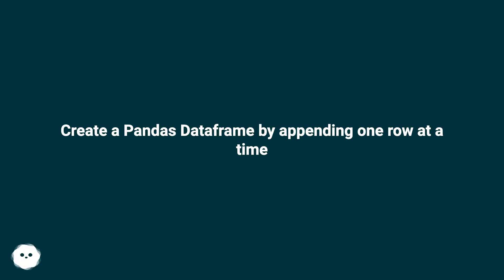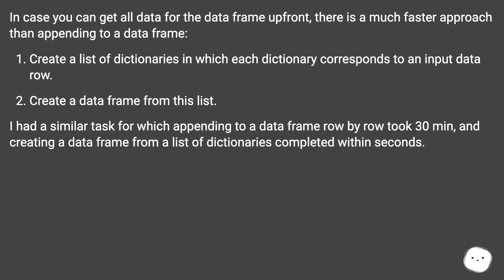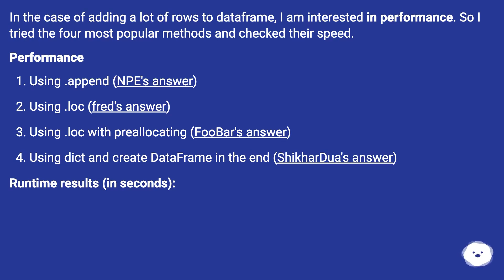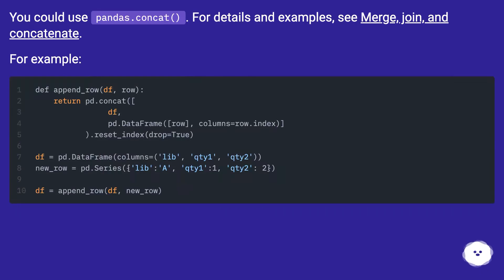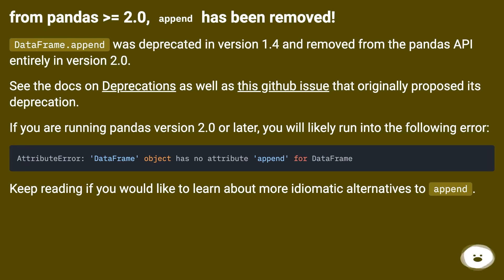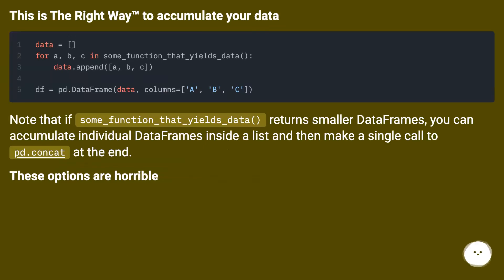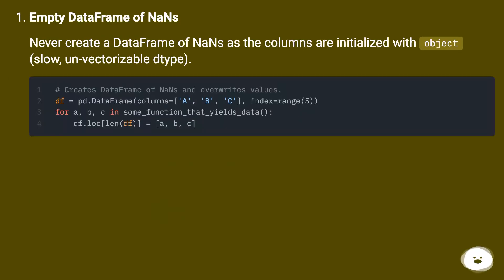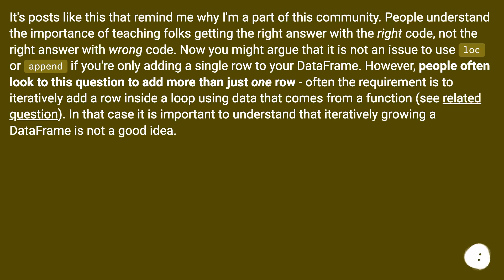Create a Pandas Dataframe by appending one row at a time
Chapters
00:00 Create A Pandas Dataframe By Appending One Row At A Time
00:32 Accepted Answer Score 909
00:54 Answer 2 Score 801
01:27 Answer 3 Score 451
02:30 Answer 4 Score 357
02:54 Answer 5 Score 326
05:53 Thank you